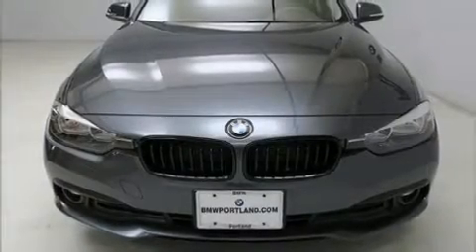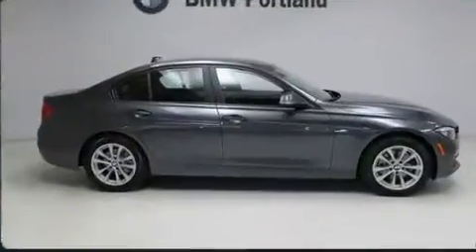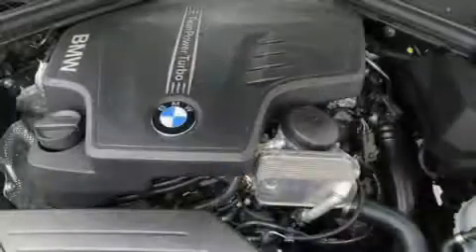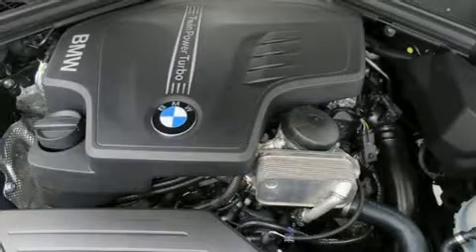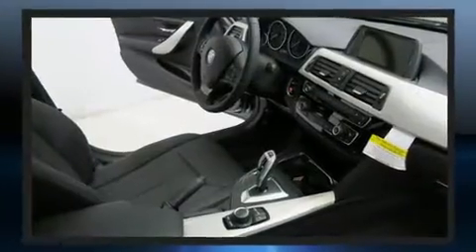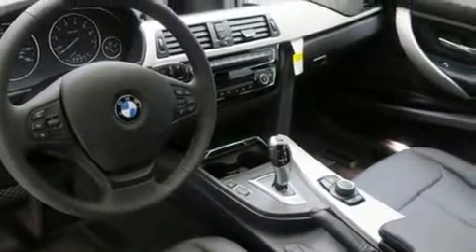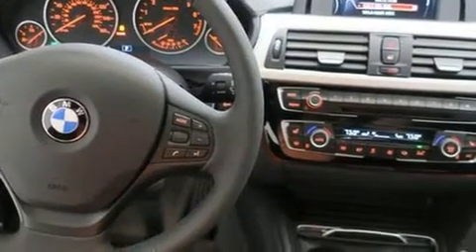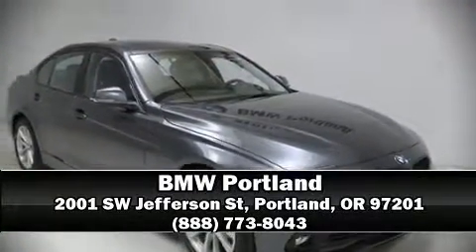2017 BMW 320i xDrive in Portland, OR 97201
BMW Portland
2001 SW Jefferson St

Here's a great deal on a 2017 BMW 320i. This 4 door, 5 passenger sedan still has fewer than 5,000 miles! Under the hood you'll find a 4 cylinder engine with more than 170 horsepower, and for added security, dynamic Stability Control supplements the drivetrain. A turbocharger is also included as an economical means of increasing performance. All of the premium features expected of a BMW are offered, including: 1-touch window functionality, speed sensitive wipers, a trip computer, an outside temperature display, front fog lights, heated door mirrors, and cruise control. Premium sound drives 9 speakers, providing you and your passengers a sensational audio experience. BMW ensures the safety and security of its passengers with equipment such as: head curtain airbags, front side impact airbags, traction control, brake assist, anti-whiplash front head restraints, a security system, an emergency communication system, and 4 wheel disc brakes with ABS. Sophisticated all wheel drive assures superb handling in any weather condition. This vehicle has achieved Certified Pre-Owned status, by passing BMW's rigorous certification process. We pride ourselves on providing excellent customer service. Stop by our dealership or give us a call for more information.